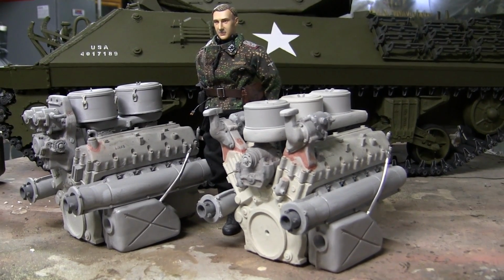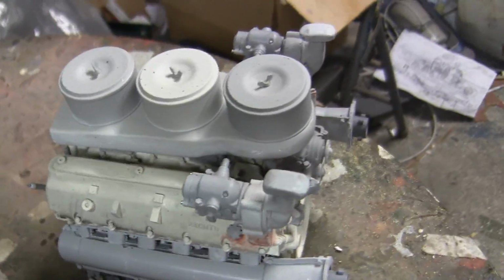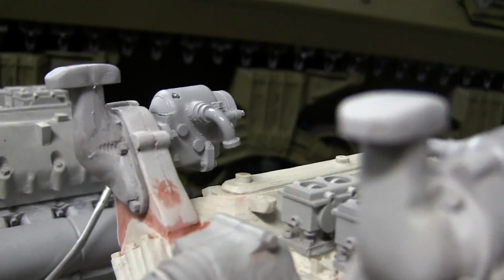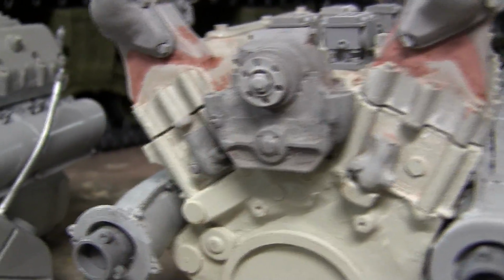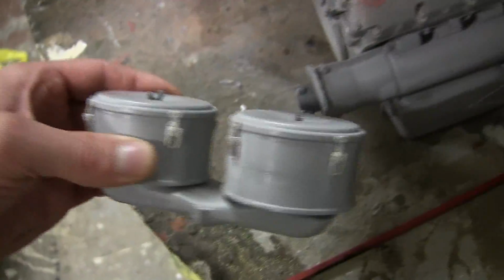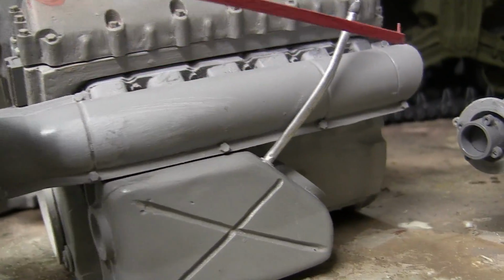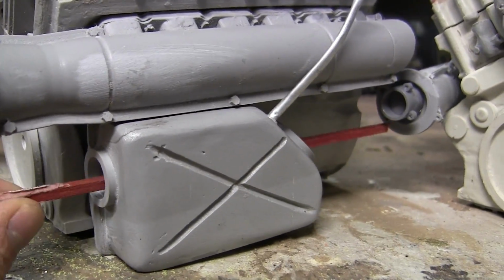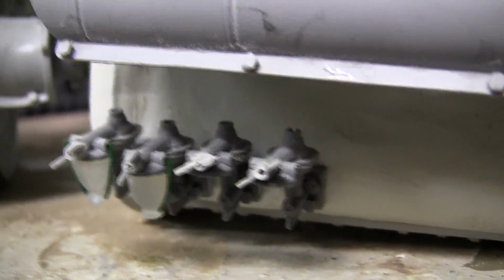1/6th scale Scratch built German Tiger I Tank project video #6 (Maybach Engines) HD video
project update video of my static 1/6th scale scratch built German Tiger I tank project. In this video I describe the new upcoming 1/6th scale Maybach HL210 and HL230 engine kits, which will be fitted to the model once complete.